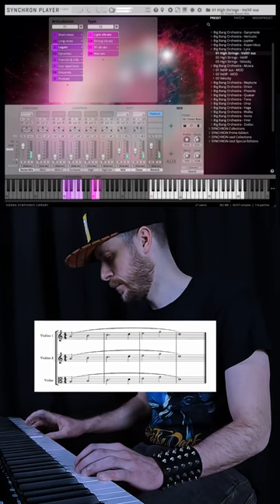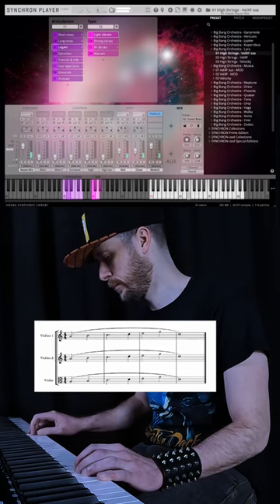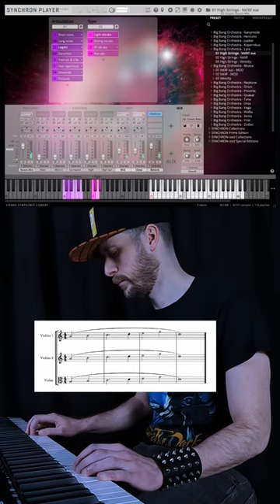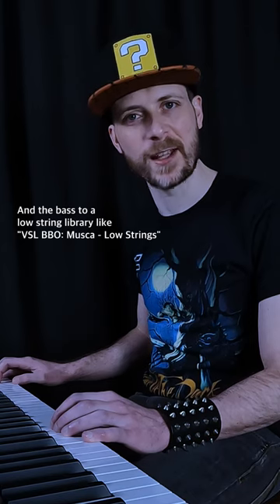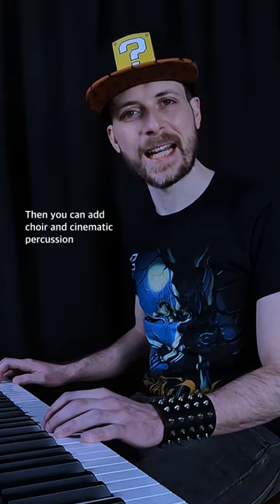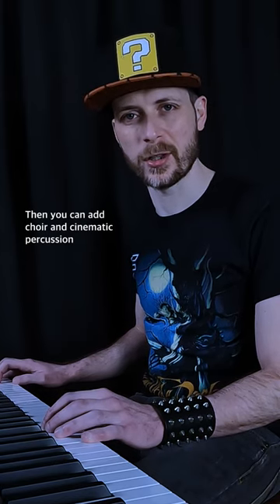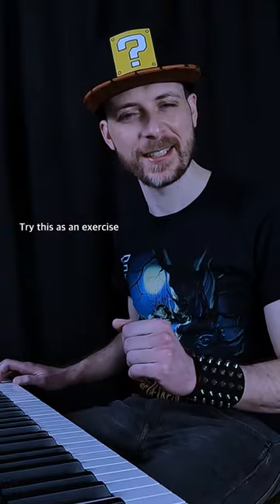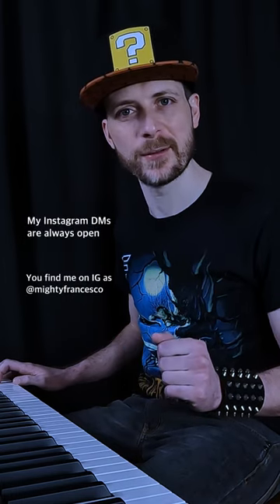The "Two Lines" Compositional Hack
Working on the bass and main melody simultaneously is fun and allows you to sketch orchestral music quickly: you can then fill the arrangement with chords played by other sections (choir, brass, etc) and add percussion to make something Epic.

All the virtual instruments that I use in this video are made by Vienna Symphonic Library.